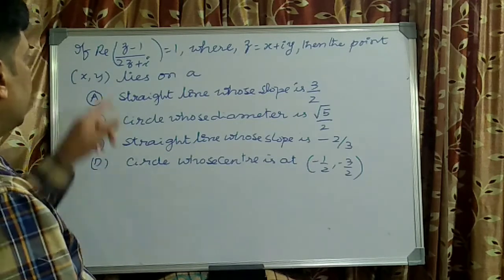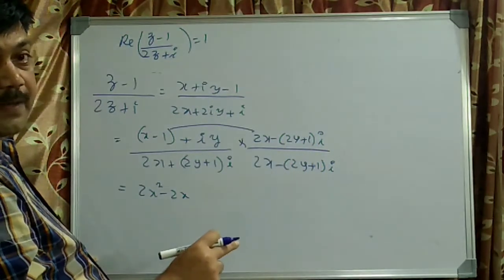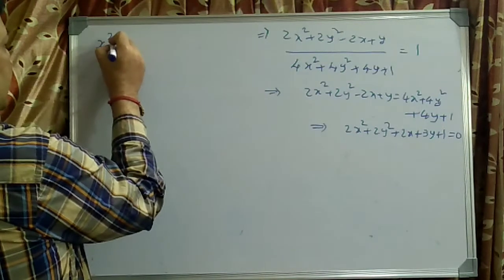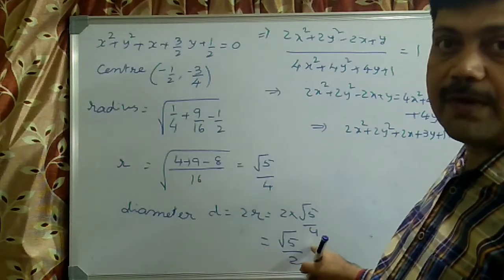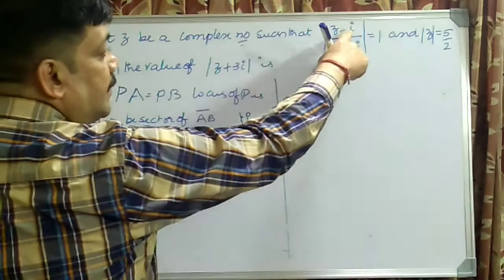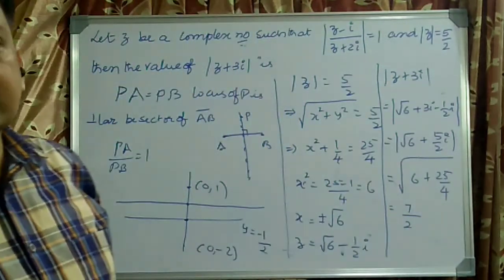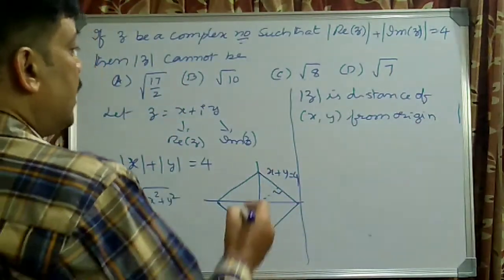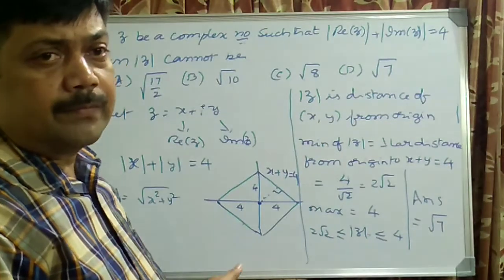JEE MAINS Complex Numbers 1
Hi students,
I am MURALI KRISHNA, a Maths lecturer having 26 years of experience
In this video I have discussed complex numbers some problems

I provide online one to one Maths classes, assignments and material for 10th,11th,and 12th classes and also for students aspiring for JEE Mains and Advanced.